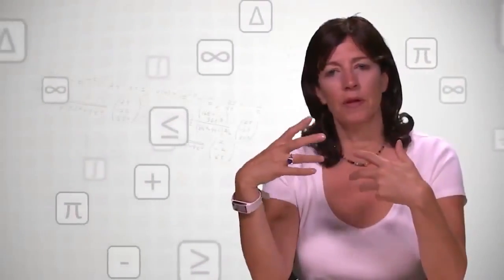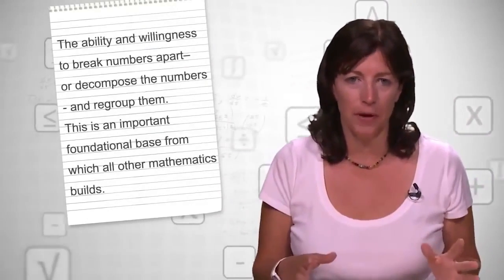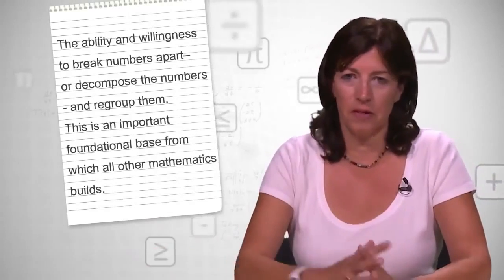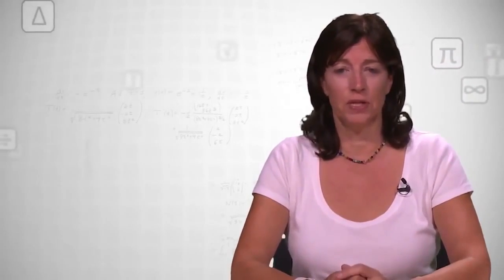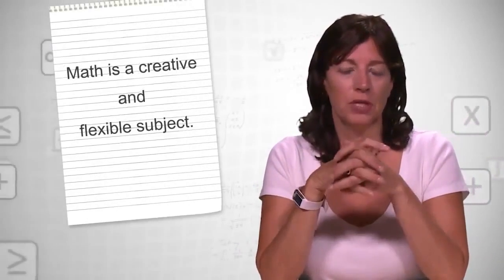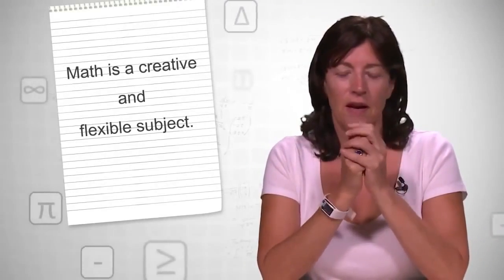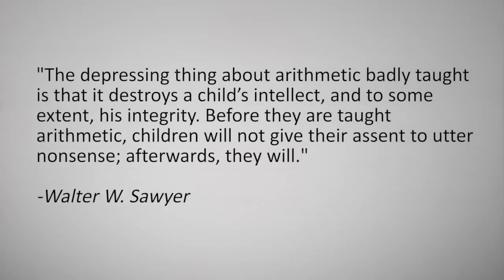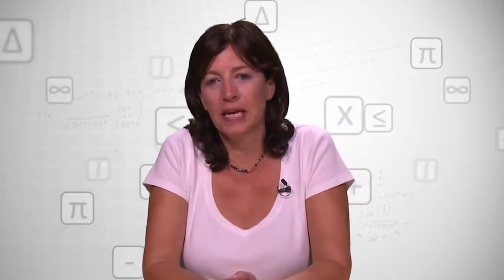Jo Boaler Why Number Talks